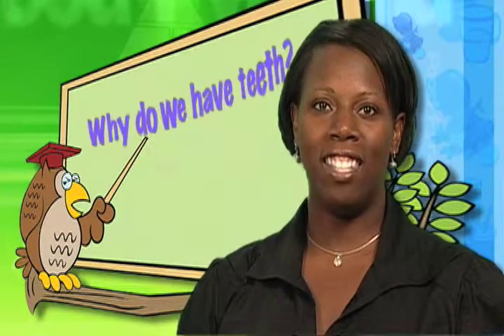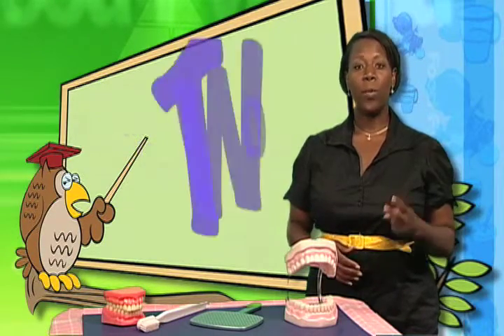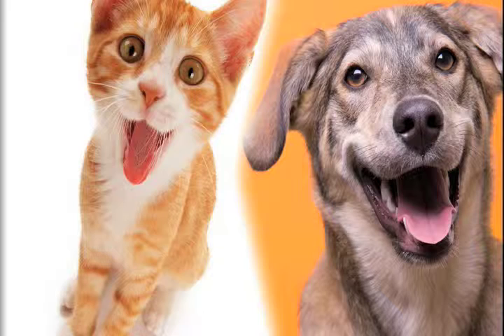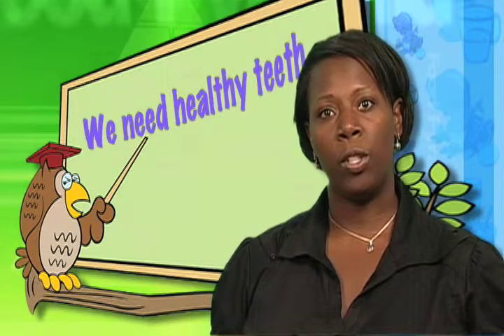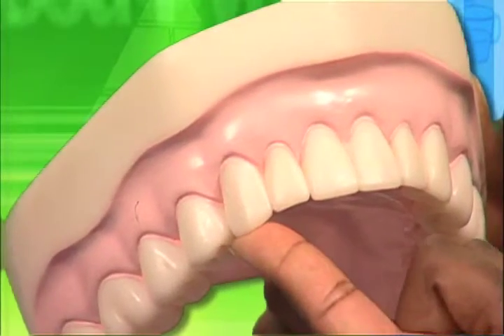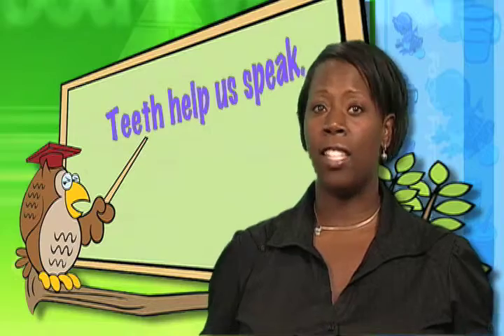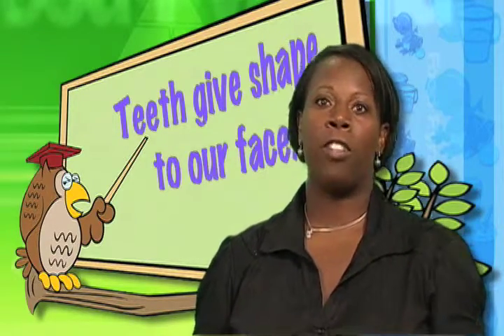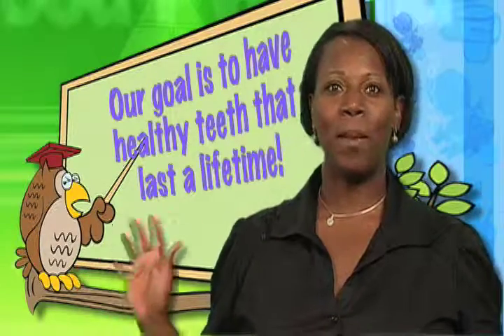VDOH Why Do We Have Teeth?.mov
One of four short videos emphasizing to 1st graders the importance of brushing teeth.

Producer/Director:  John Nelson
Shooter: Jason Faulkner
Editor: Jason Faulkner